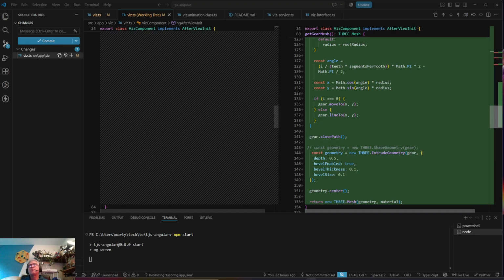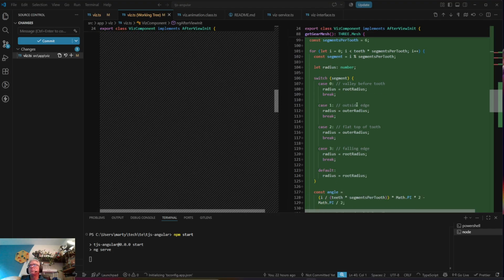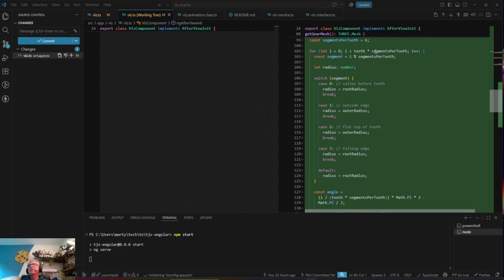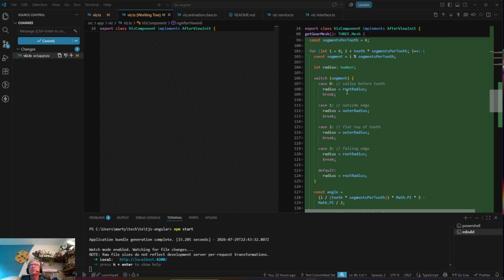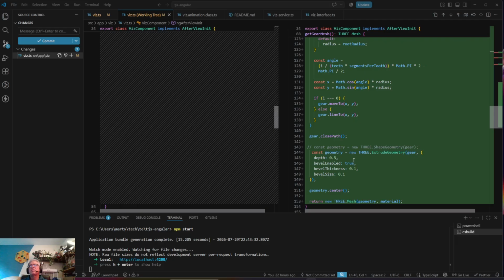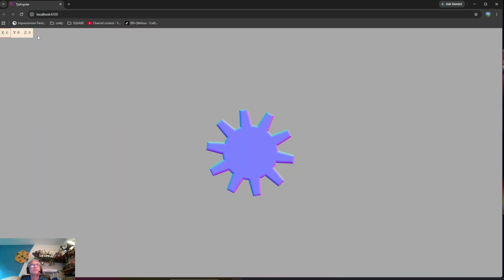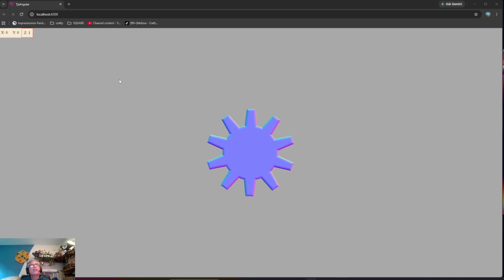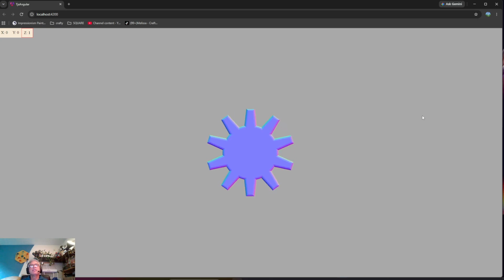ThreeJS and Angular Space And Time Application - Video 0056: Gear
In this video I demonstrate a gear.